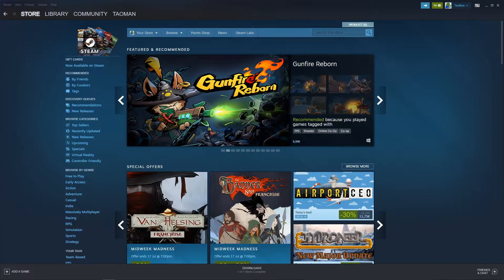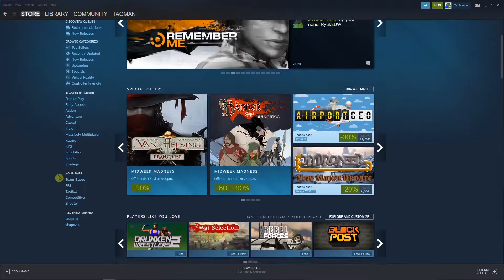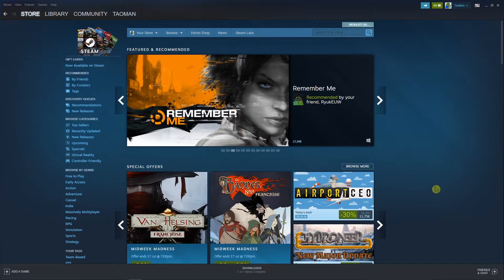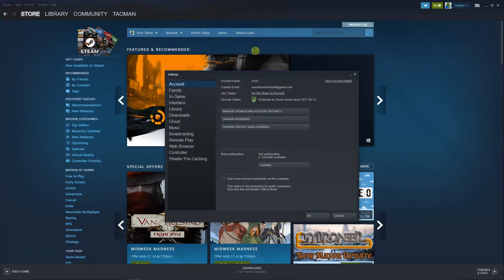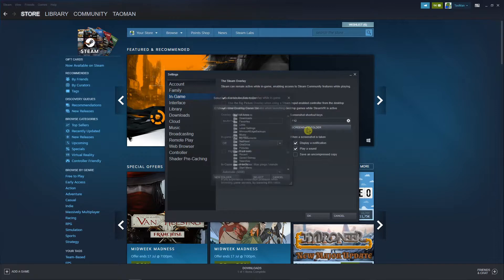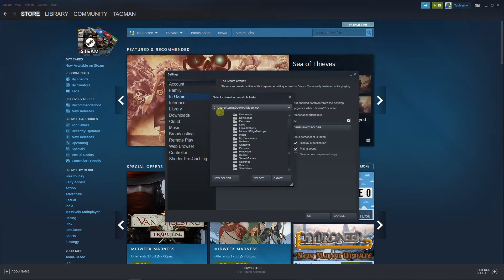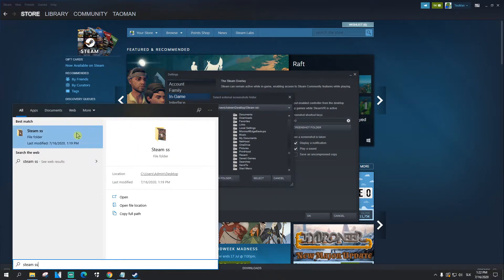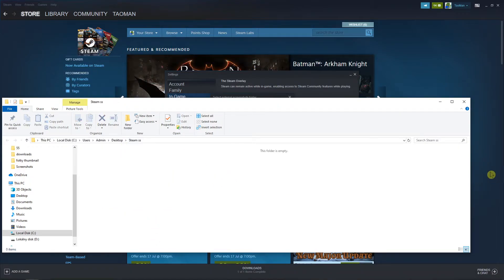How To Delete Screenshots In Steam